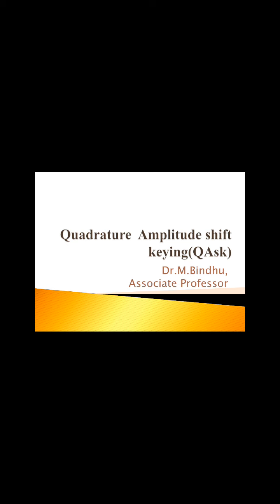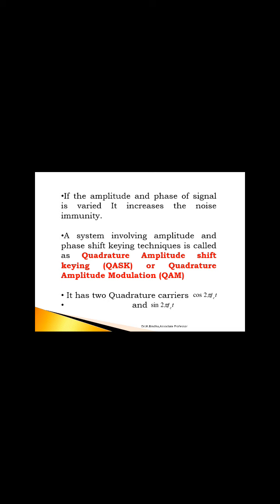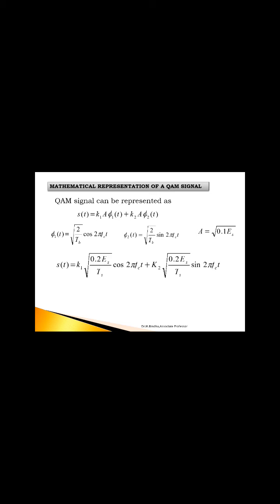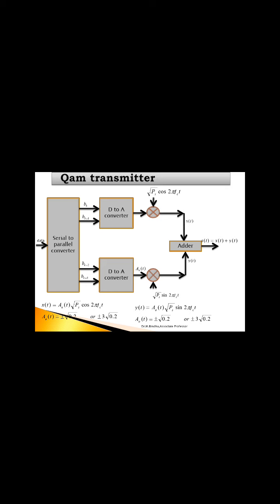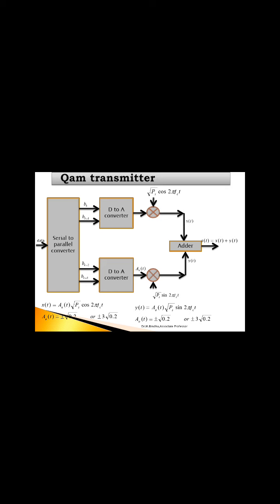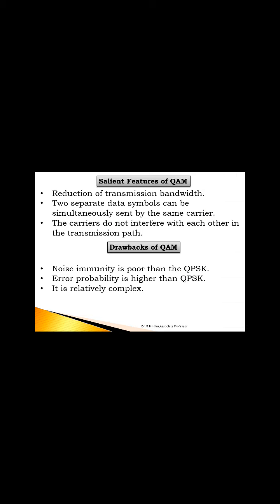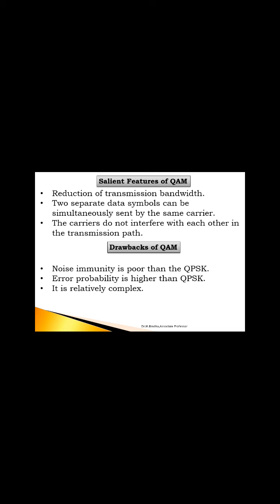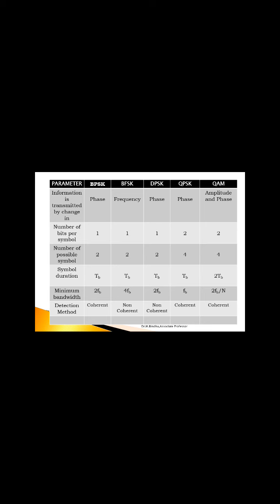Digital Modulation Techniques..QAM